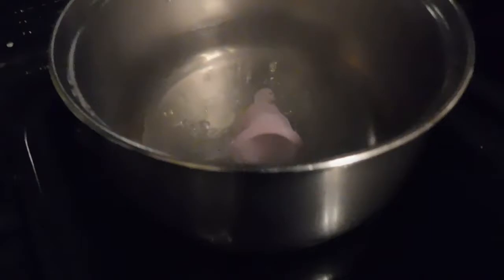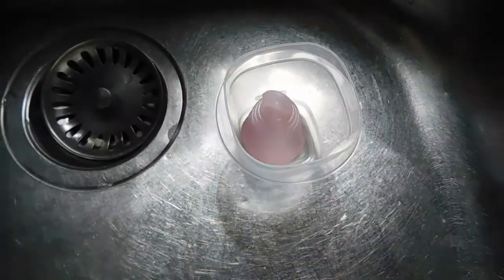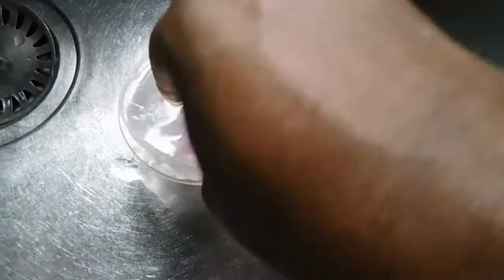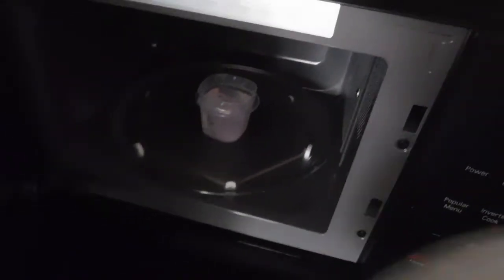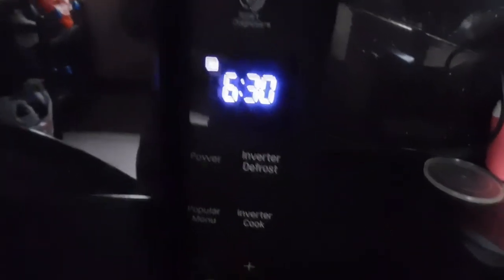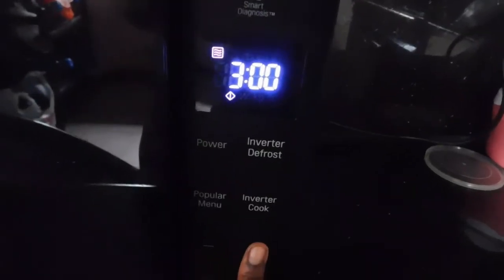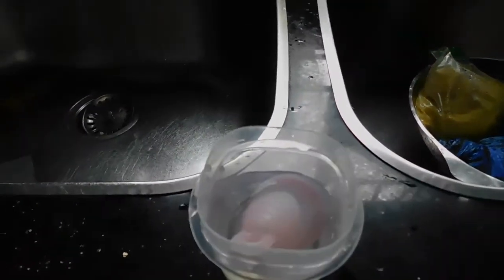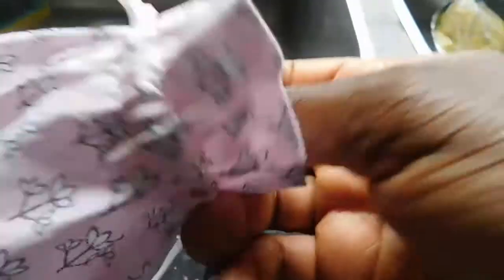HOW TO STERILISE YOUR MENSTRUAL CUP! | SHEBITES MENSTRUAL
Timestamps
0:00 Intro
0:15 Hob method
0:51 Microwave method

Moyo_rb
Moyosore Odunfa
God bless!